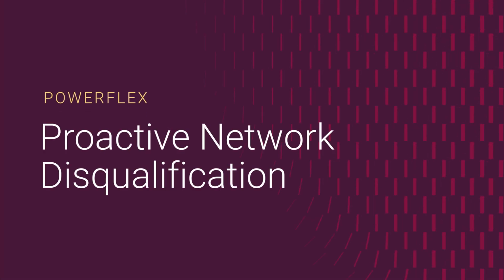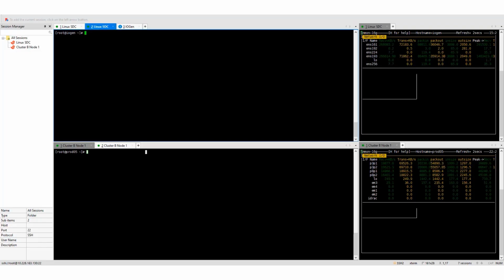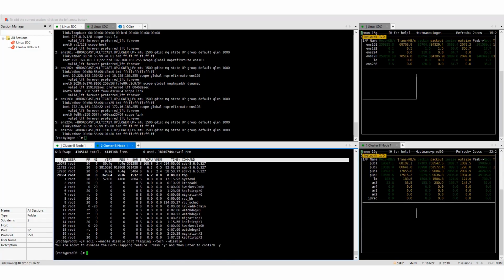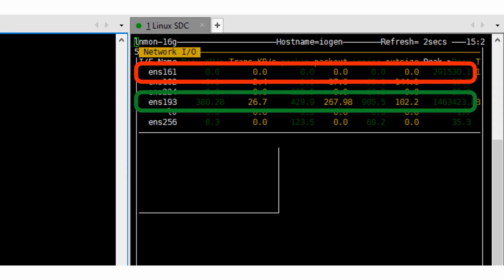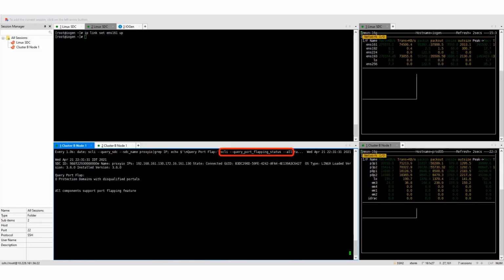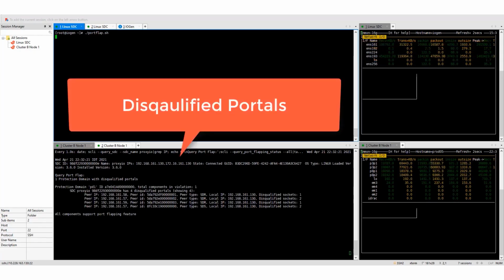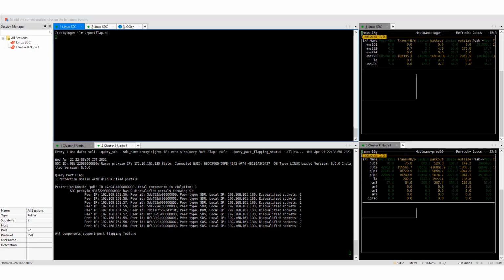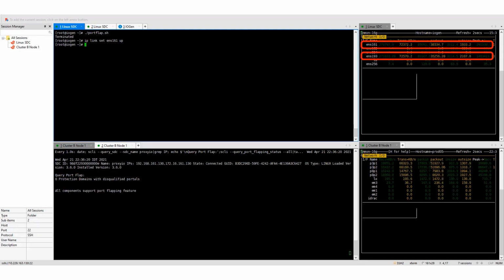Proactive Network Disqualification in Dell PowerFlex: Enhancing System Performance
In this video, we provide an in-depth overview of Proactive Network Disqualification in Dell PowerFlex, a highly distributed architecture. Learn how PowerFlex detects frequent disconnects and proactively disqualifies paths to prevent system disruption. Watch as we demonstrate the performance improvements with PowerFlex 3.6, highlighting key features and configurations.